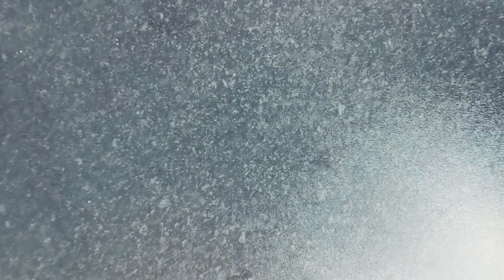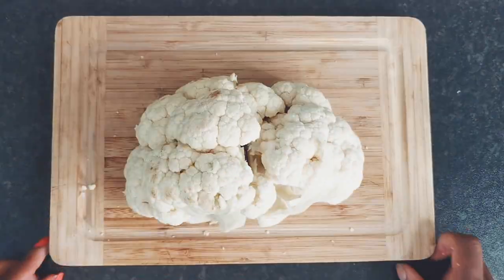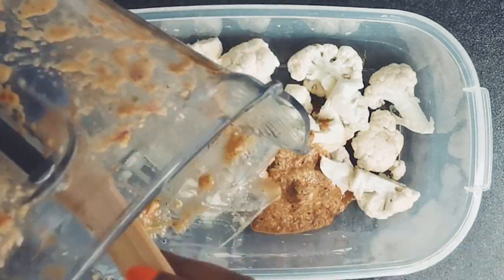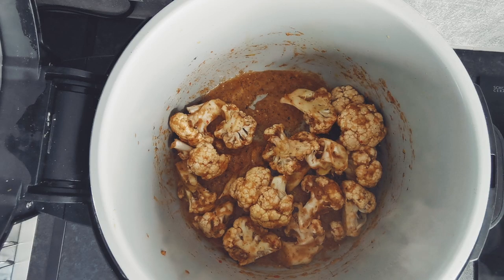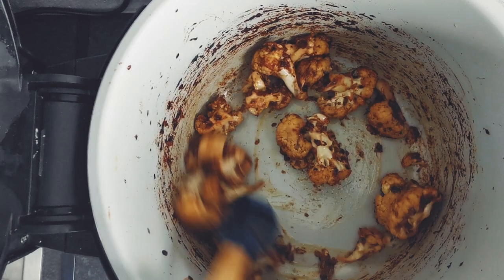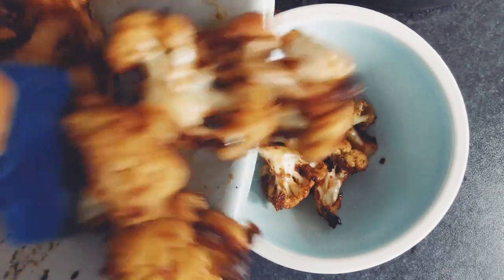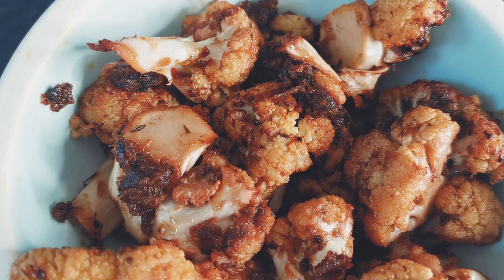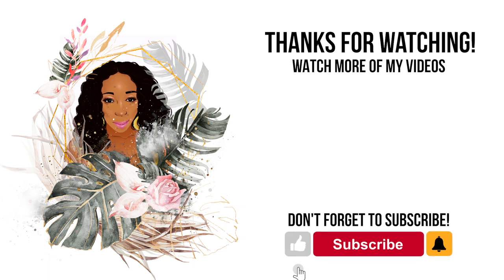How To Cook Vegan Jerk Cauliflower “Unchicken” Wings 👩🏾‍🍳Vinna ‘Cooks’ Best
Learn how to make the Ultimate Jerk Cauliflower Wings Recipe! It’s VEGANISED “chicken” wings!
Get step by step directions on how to make vegan cauliflower wings - it’s meatless.

🌿Return for new vegan recipes every week!

RECIPE FOR VEGAN CAULIFLOWER WINGS 🌿JERK MARINADE

In the video, you will see how to make vegan cauliflower wings with West Indian flavours.

I’m making spicy but yummy jerk seasoning by mixing the following ingredients together: thyme, scotch bonnet, scallion, onion, garlic, ginger, allspice, cinnamon, nutmeg, brown sugar, dark soy sauce, salt, olive oil, fresh orange juice and lime juice.

You will see a quick and easy way on how to cut and core a whole cauliflower. And mix the jerk marinade and the cauliflower together until the florets are well coated. Then I will cook those baby florets!

I can't wait for you to try it at home and HAVE A TASTE. Enjoy!

Also, share your recreations over on Instagram! Tag me @vinnacooksbest

Lots more recipes of vegan Caribbean food dishes coming!

VEGAN CARIBBEAN FEAST

Veganised versions of your favourite Caribbean classics!

In this video series, I am breaking down how I cook some of the best vegan recipes - West Indian style. Caribbean mac and cheese, stews, rice and peas with coconut, and coleslaw are popular dishes in most Caribbean homes. Also, Scotch bonnet peppers, spring onions and thyme are the main ingredients that give Caribbean meals flavour. By the end of this video series, you will know how to make these yummy recipes for dinner just by following the steps and using the straightforward instructions.

FEATURED RECIPES IN THIS VEGAN CARIBBEAN FEAST SERIES | WRITTEN RECIPES

ABOUT VINNA BEST

I'm Vinna Best. I enjoy cooking and eating plant-based food. I was born and live in London, UK, but my family travelled all the way from the Caribbean to live in London.

Food is something that connects us all. Regardless if you are vegan, vegetarian or a non-vegan interested in tasty plant-based eating, you are in the right place!

I’ll share a combination of flavourful easy vegan recipes, meal preps, budget meals, food reviews, food shopping hauls. I’d love you to join me on this food journey, let’s inspire and learn from each other!

Let’s be friends. Better yet, let's cook and eat tasty food together.

Love, peace & tasty food.

Vinna x

🛎 GET NOTIFICATIONS: Subscribe to my channel and check the "Bell" button right next to the subscribe button to get notifications when I upload new videos, go on LIVE and publish new recipes.

MUSIC CREDIT